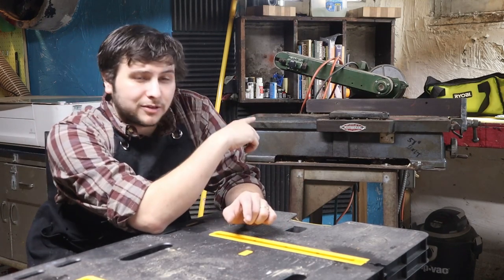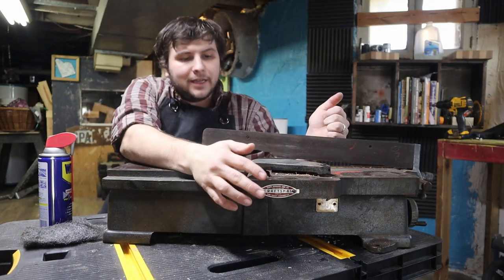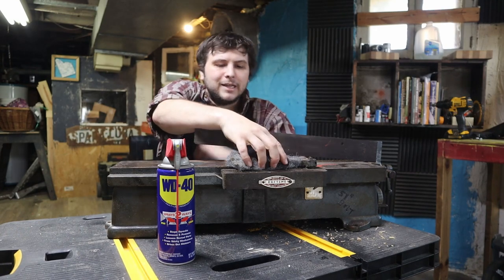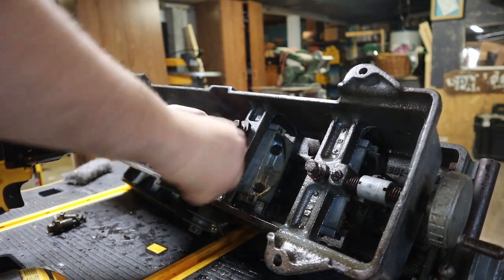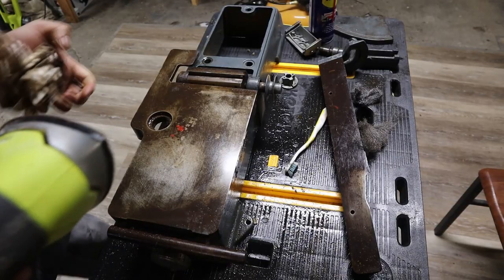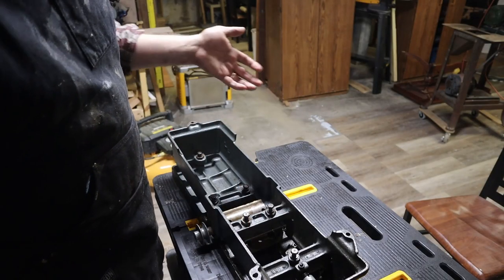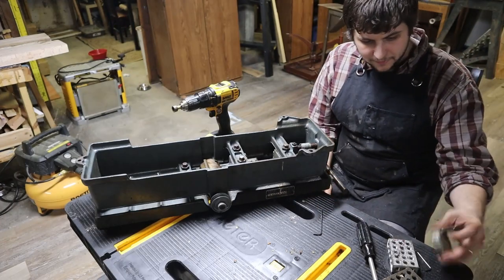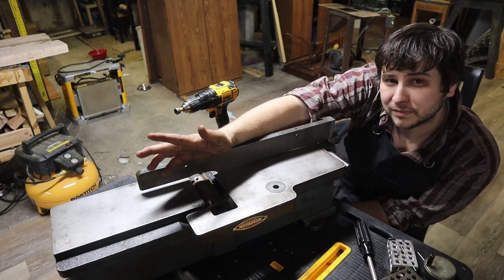Restoring an old Craftsman Jointer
Today we do something a little different and restore an old craftsman jointer.